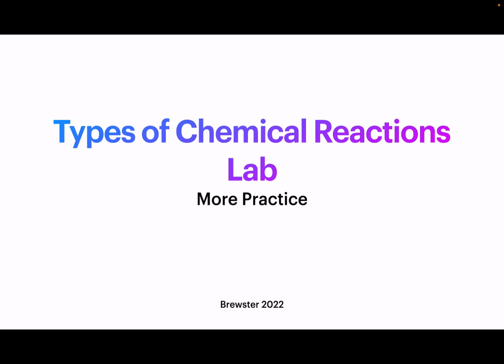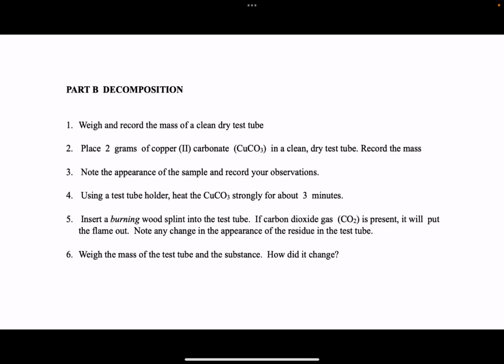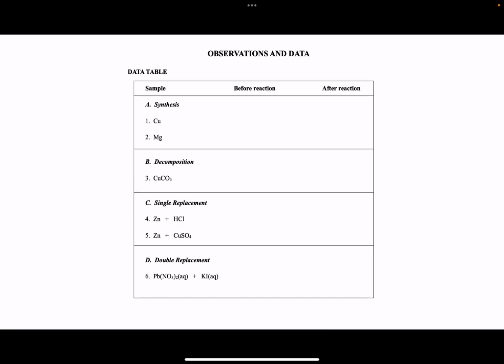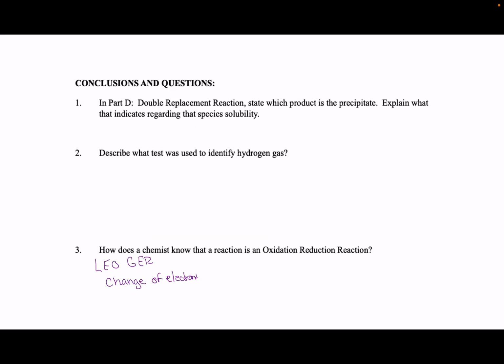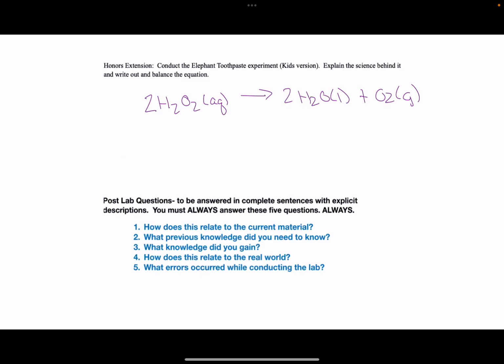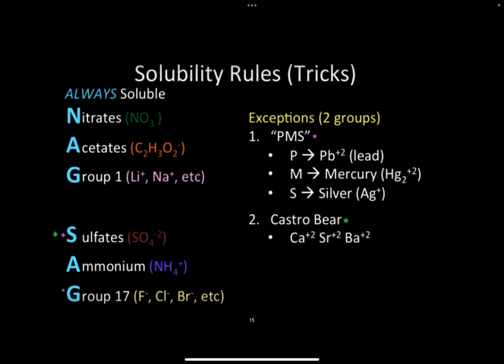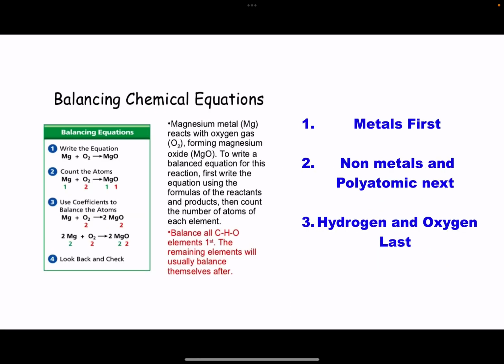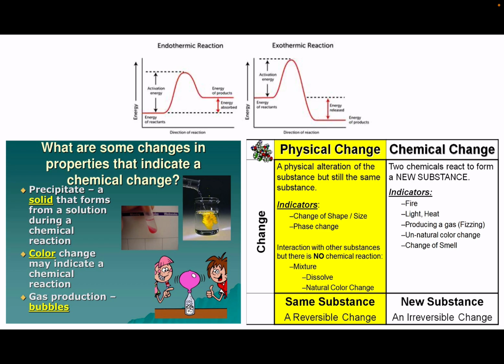Post Lab Types of Chemical Reactions lab